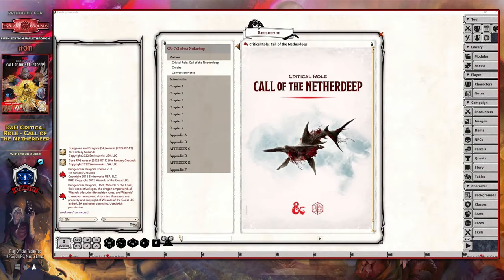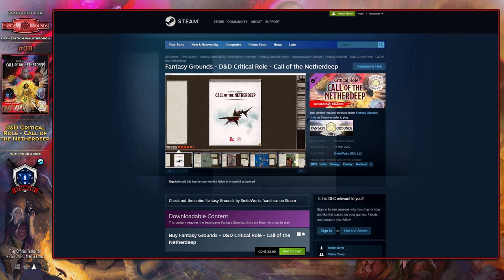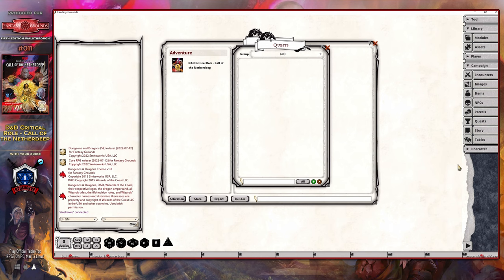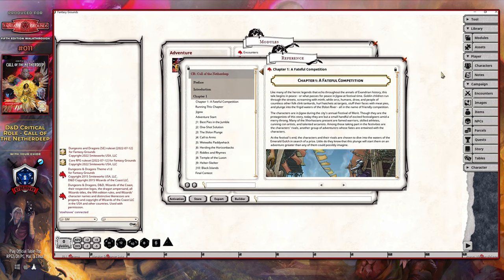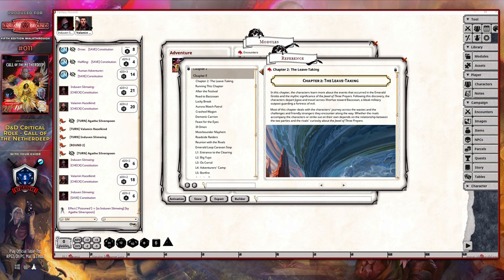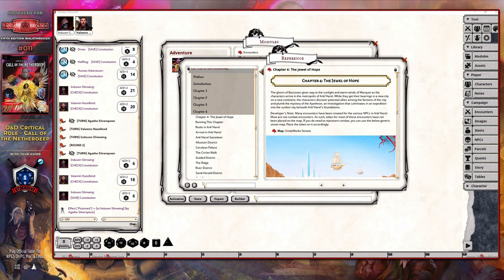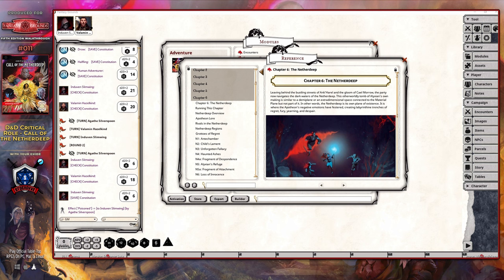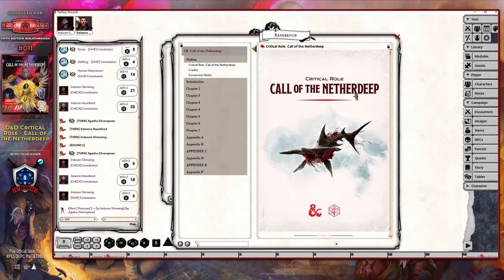FGU | 5e | Call of the Netherdeep | Walkthrough | Fantasy Grounds Unity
In this video, Stoehovve provides a walkthrough of the Critical Role’s Call of the Netherdeep Campaign module.  He talks about the module itself, what dependencies are required, and goes over what elements are provided by the module.

This version of the video is a brief description of the module, and as there is much more detail that could have been covered, provides a more detailed version of the video at the following link:

If you are interested in walkthroughs of other modules, please use the following link to gain access to the various videos released thus far:

Table of Contents:

00:00- Introduction
03:01 - Purchasing the Module
04:26 - Loading the Module
06:17 - The Module Contents
08:05 - Starting Point
10:44 - Chapter 1: A Fateful Competition
13:51 - Chapter 2: The Leave-Taking
16:06 - Chapter 3: Bazzoxan
16:06 - Chapter 3: Bazzoxan
17:55 - Chapter 4: The Jewel of Hope
19:52 - Chapter 5: The Drowned City
21:41 - Chapter 6: The Netherdeep
24:34 - Chapter 7: The Heart of Despair
26:24 - Summary

Critical Roles’s Call of the Netherdeep Campaign for Dungeons & Dragons (D&D), 5th Edition (5E)

Core Modules Bundles Dungeons & Dragons (D&D), 5th Edition (5E)

Dungeon Master's Guide Dungeons & Dragons (D&D), 5th Edition (5E)

Player’s Handbook Dungeons & Dragons (D&D), 5th Edition (5E)

Monster’s Manual Dungeons & Dragons (D&D), 5th Edition (5E)

Explorer’s Guide to Wildemount Dungeons & Dragons (D&D), 5th Edition (5E)

Fantasy Grounds Art Subscription